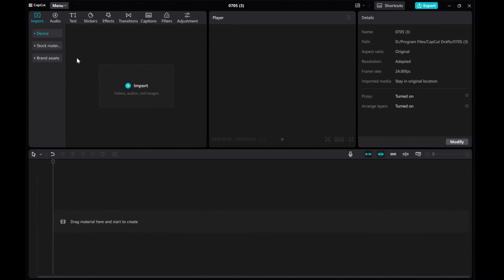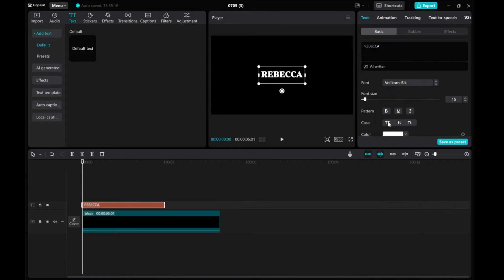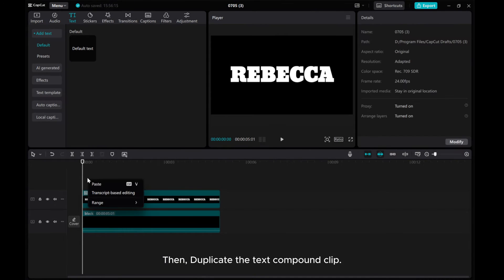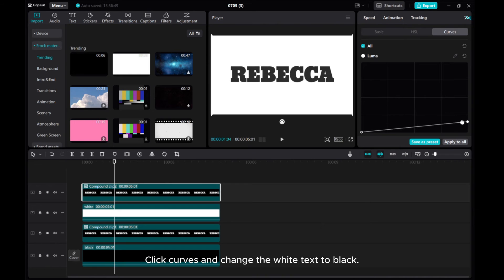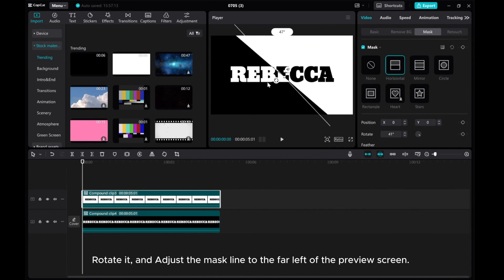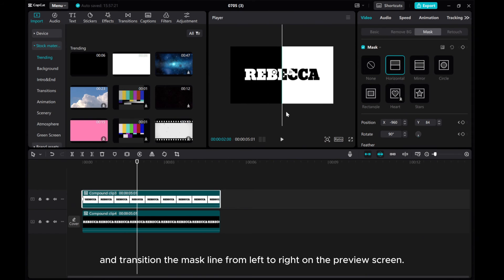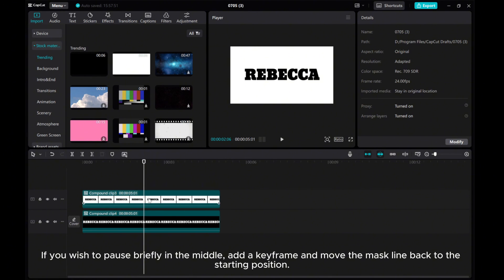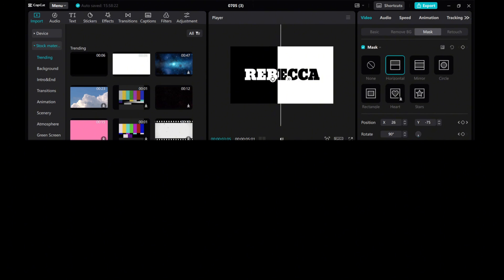Black and White Invert Text Wipe Animation in CapCut PC | Step-by-Step Tutorial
Dive into the world of creative video editing with this step-by-step tutorial on creating a black and white invert text wipe animation in CapCut PC!